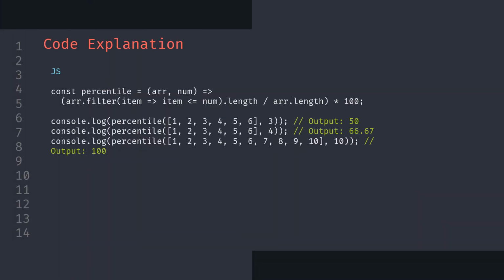Count Less Than or Equal Numbers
📽️ Video Title: Count Less-Than-or-Equal Numbers in JavaScript

In this video, you'll learn how to count the number of elements in an array that are less than or equal to a given value. This is useful for data analysis, ranking systems, and filtering operations.

In this video, you'll learn:
• How to count elements that meet a condition.
• Using JavaScript’s array methods for efficient filtering.
• Practical applications in statistics, searching, and sorting.

What You'll Need:
• Basic knowledge of JavaScript arrays and comparison operators.

Happy Coding! 🚀